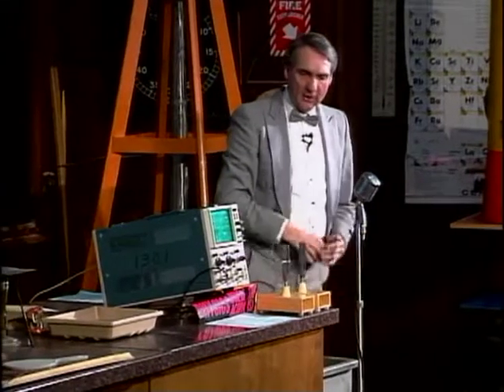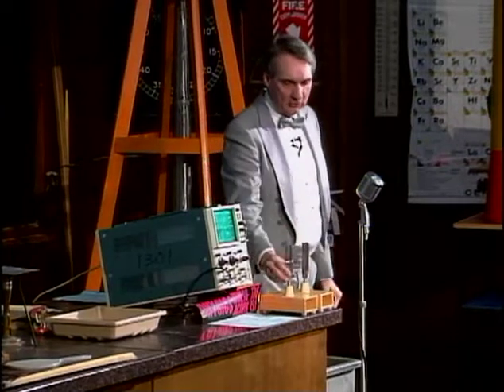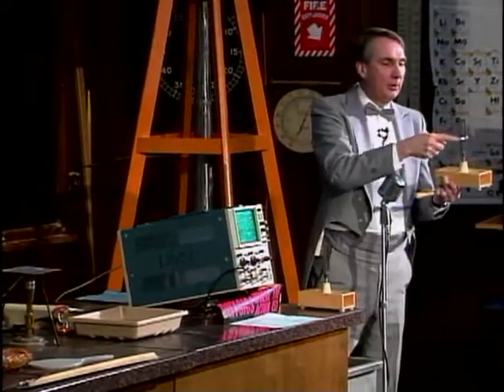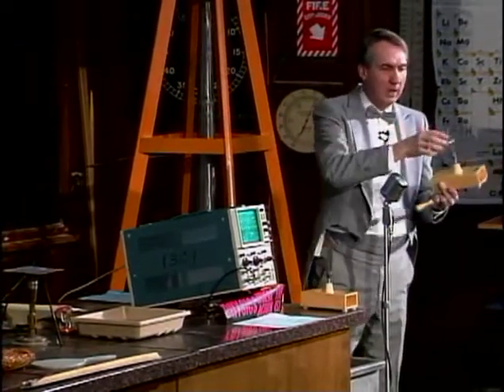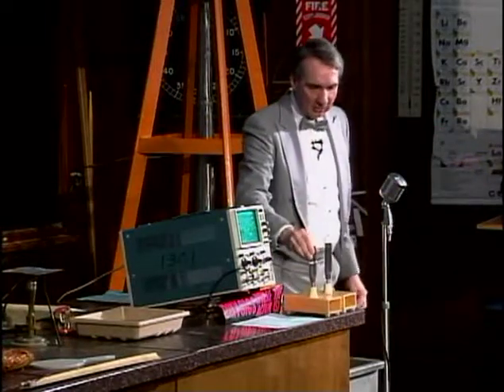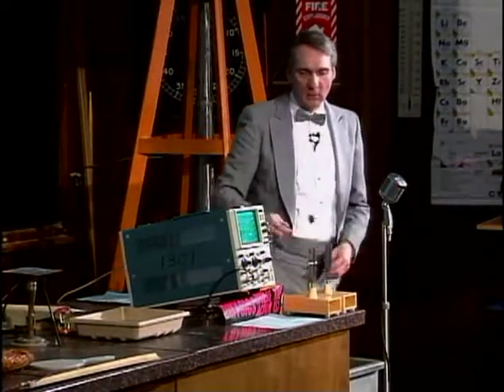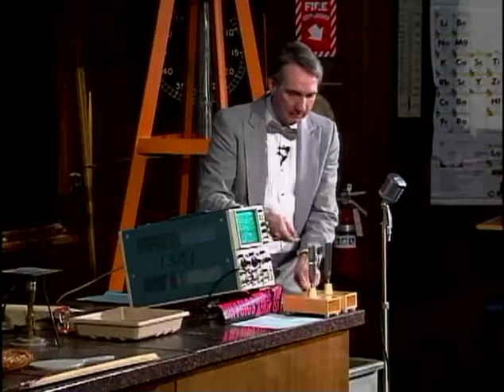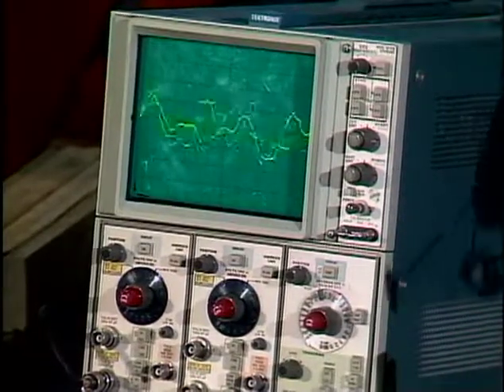Physics Demonstrations by Sprott, Chapter 3, Sound, 3.8 Beat Frequencies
Two sound sources of equal amplitudes and nearly equal frequencies exhibit beats if the frequency difference is less than about 10 Hertz. See book information, which includes full demonstration instructions and materials lists